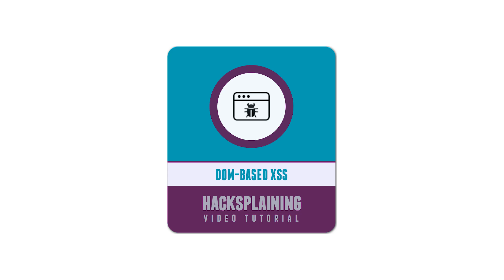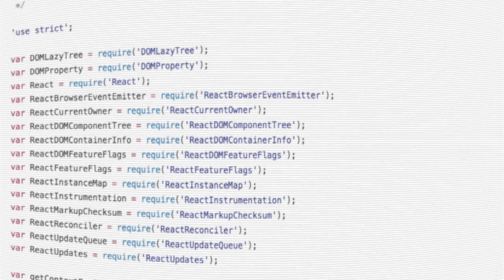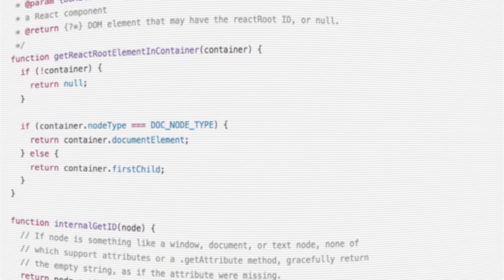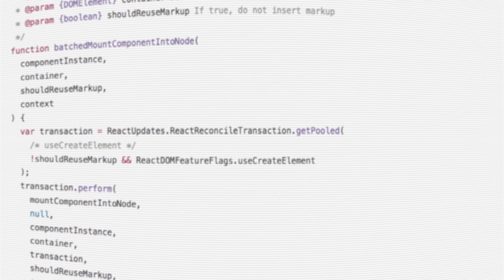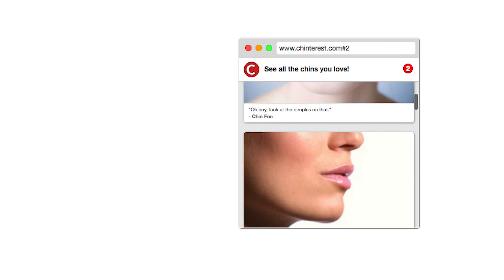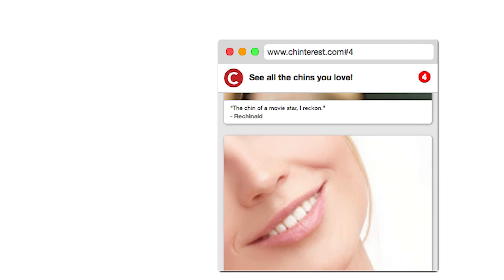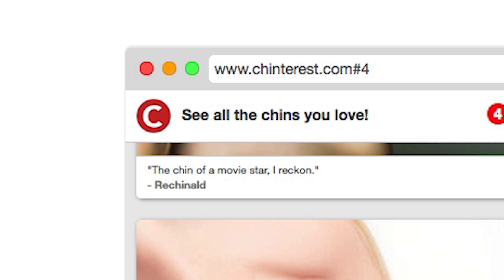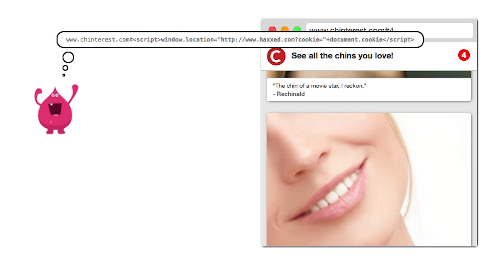What is DOM-based XSS?